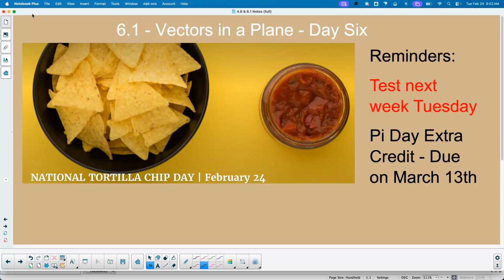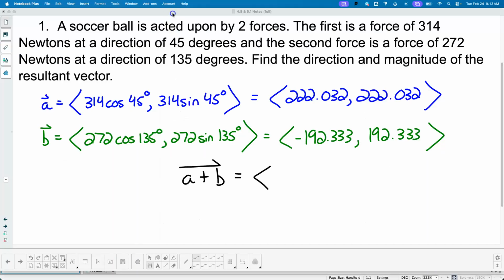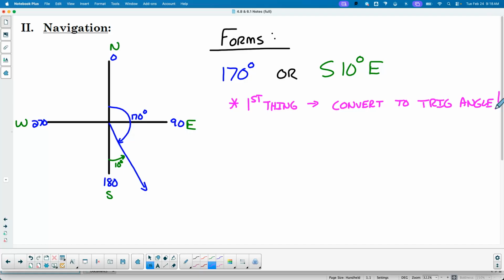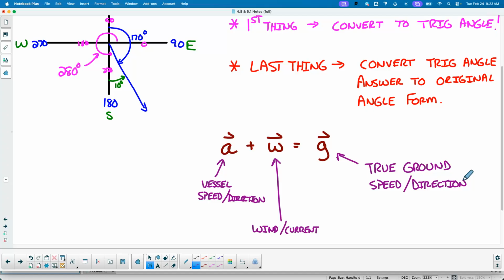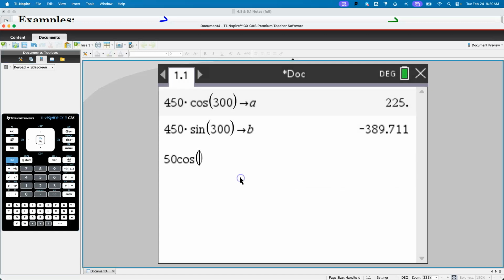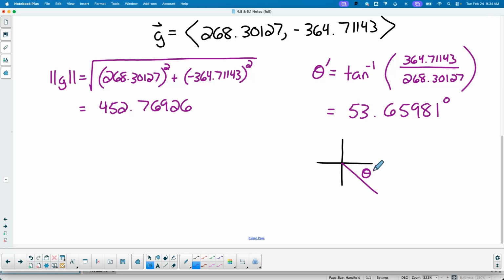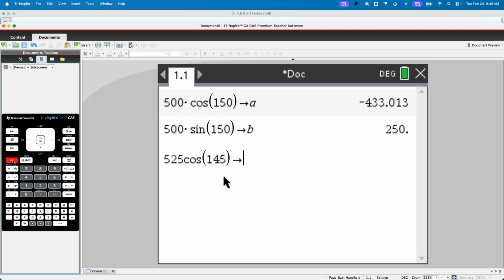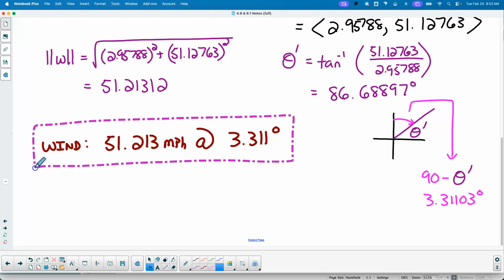Feb. 24 - 4.8 & 6.1 Notes Day Six